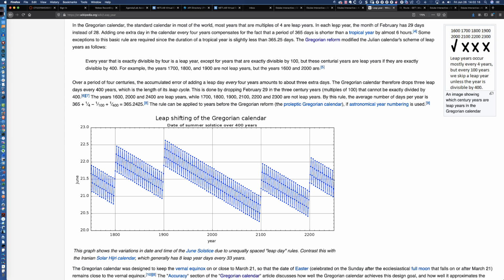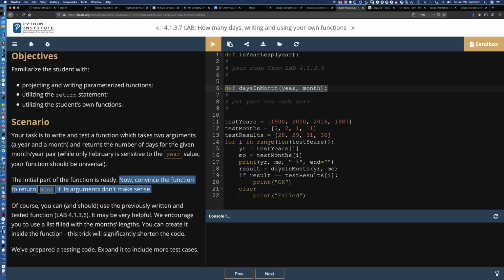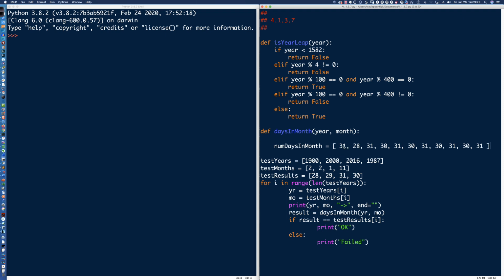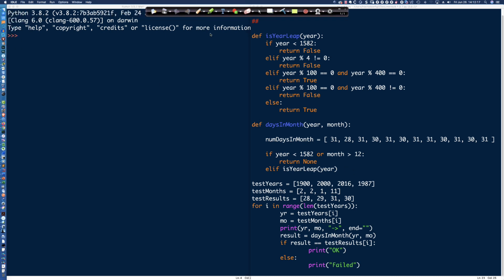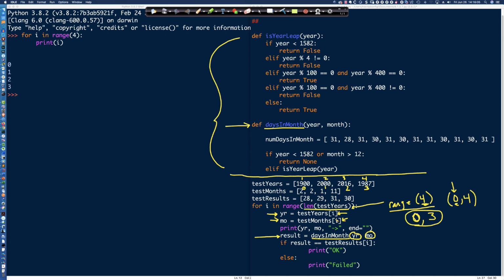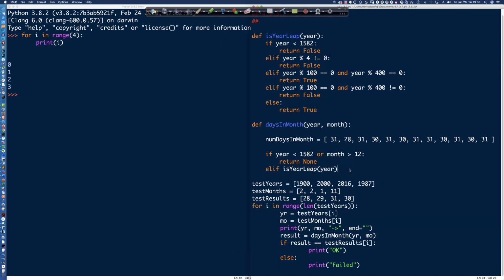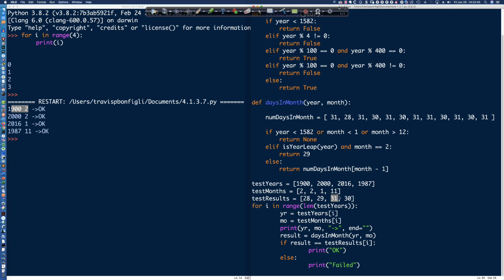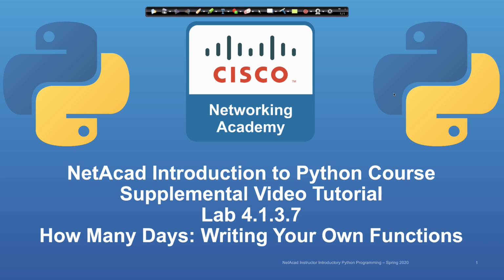Cisco NetAcad Introduction to Python Course - Supplemental Lab Tutorial & Solution Set: Lab 4.1.3.7